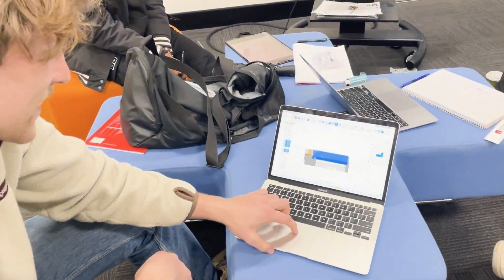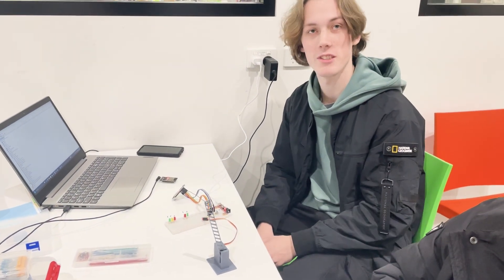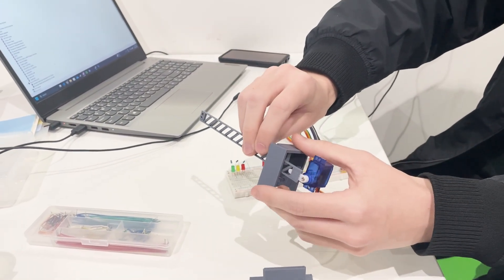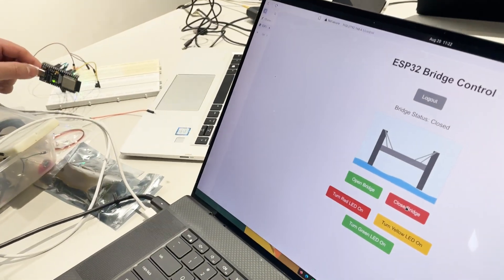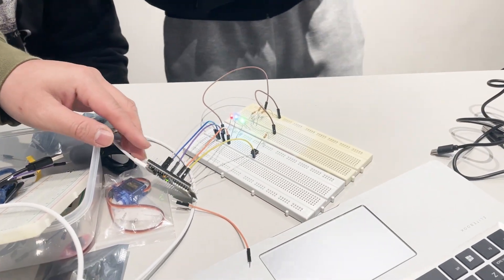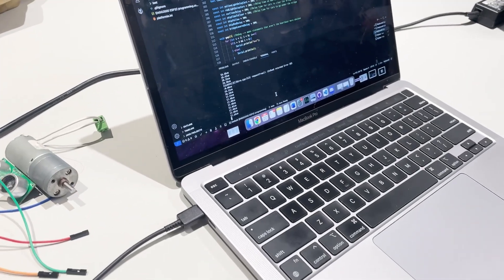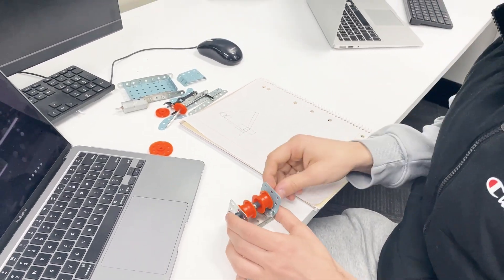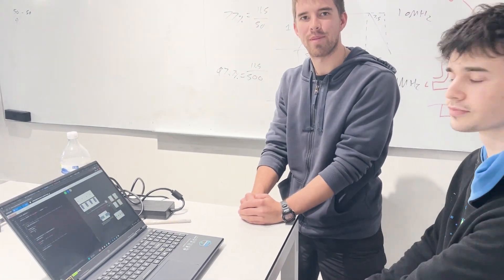Uni Engineering Project - Week 4 Progress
A snapshot of Week 4 progress on a Project-Based Unit at Macquarie University, where students are designing and building a bridge that lifts the roadway when ships need to pass underneath. These are 2nd and 3rd year undergraduate students, and I'm pretty impressed with their progress!